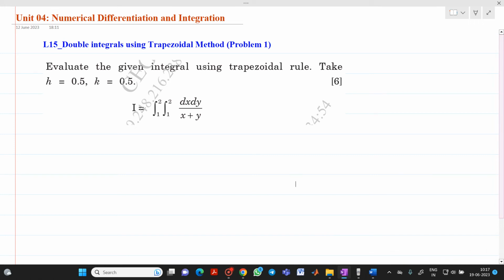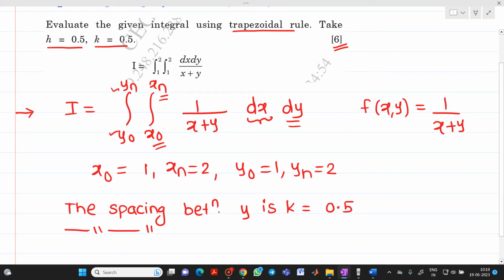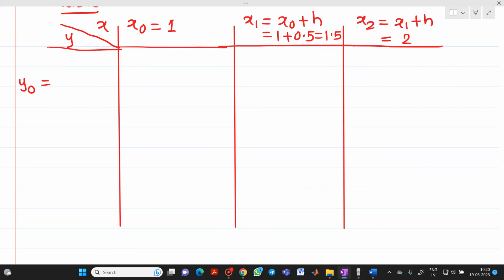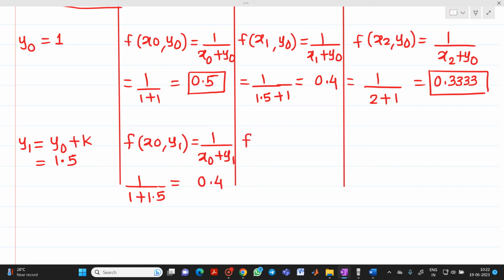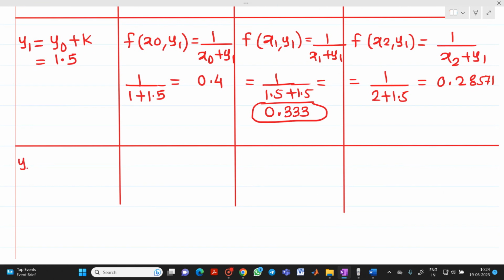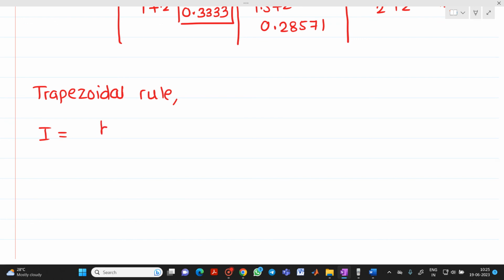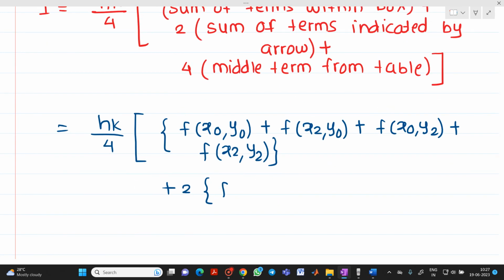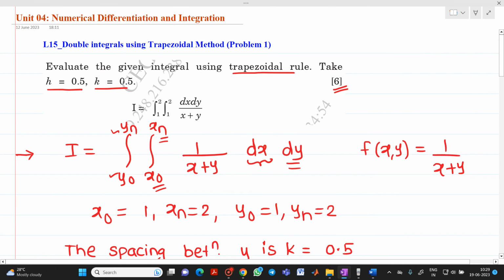L15 Double integrals using Trapezoidal Method Problem 1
This video explains how to solve the numerical of double integration using Trapezoidal method.